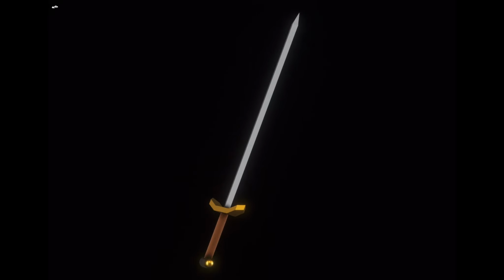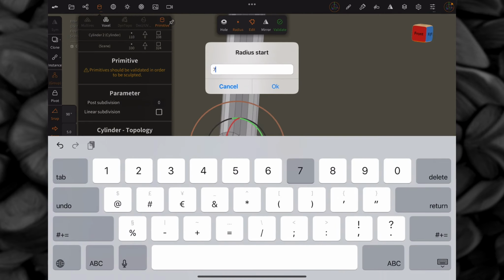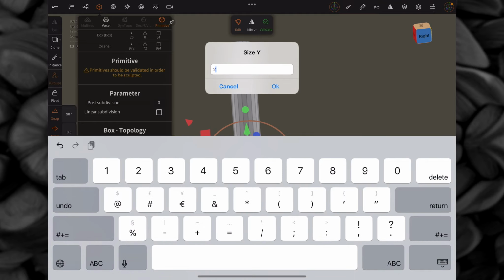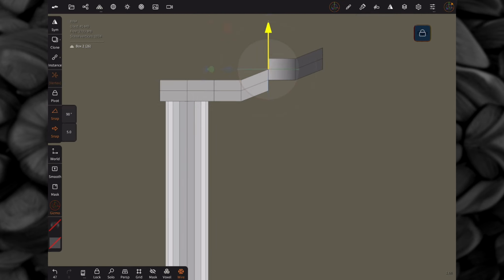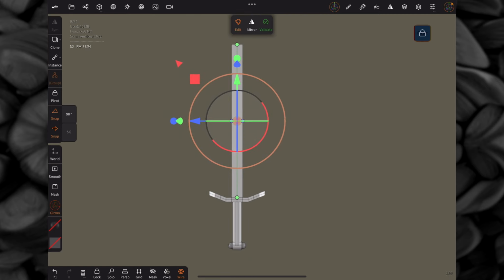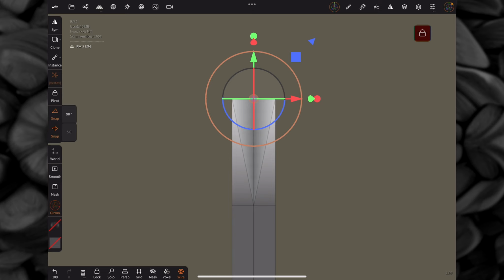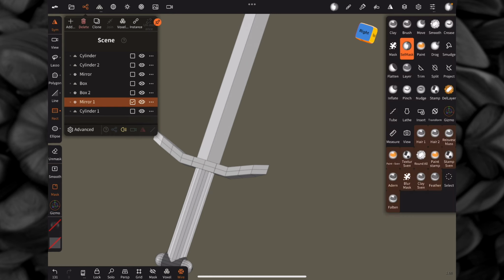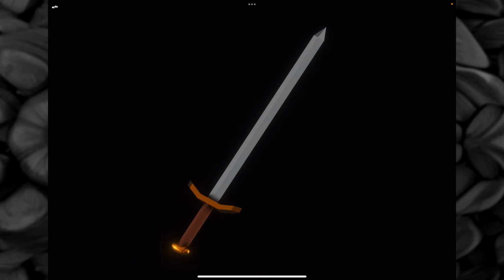Nomad Sculpt - Low Poly Sword Tutorial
In this tutorial you can learn how to create a low poly sword in nomad sculpt.
Also you will see a way to use the snap functions.